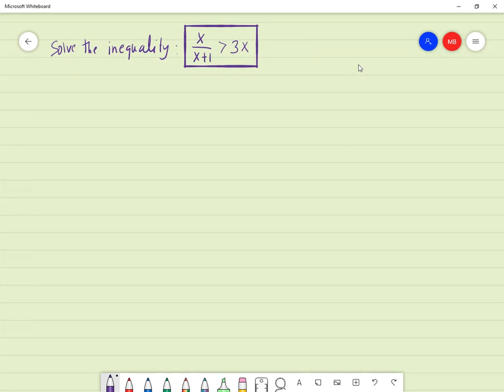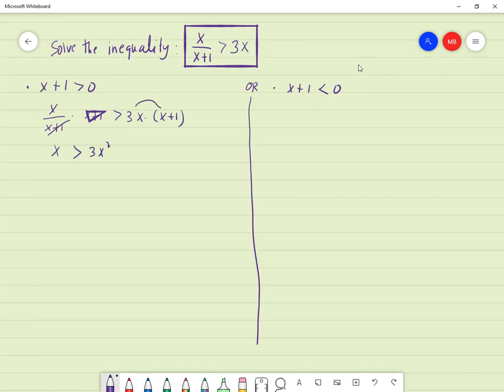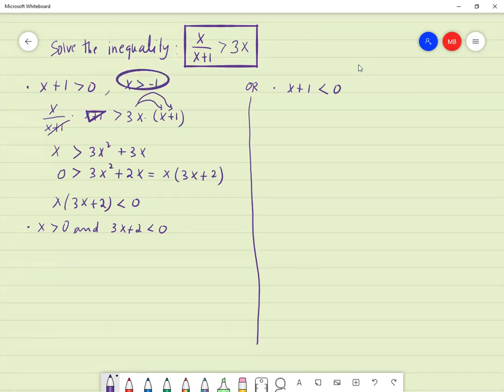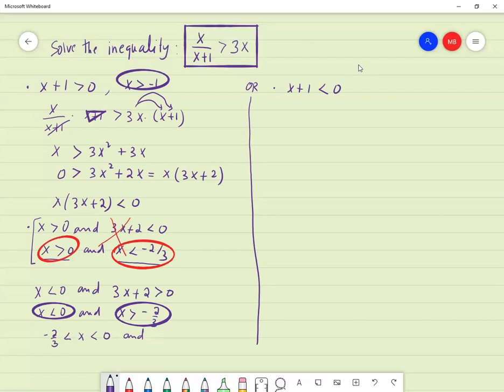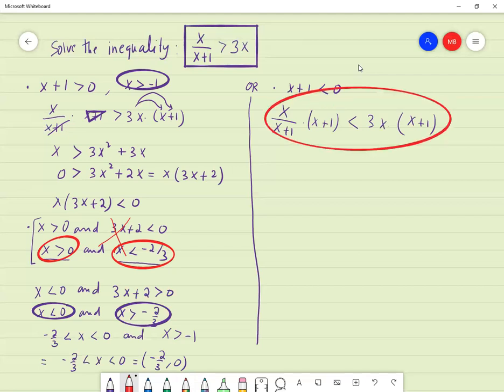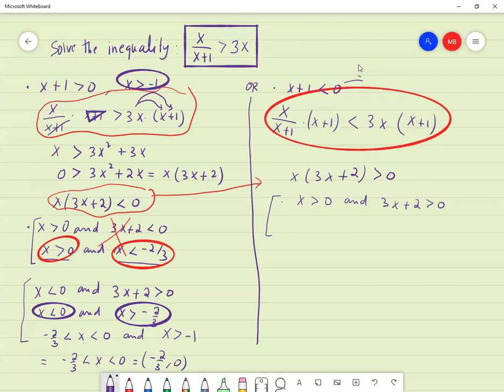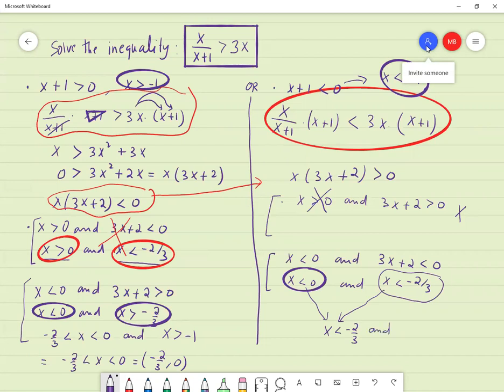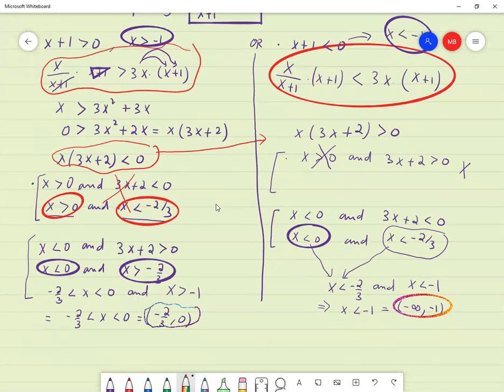Solving Inequality x/(x+1) greater than 3x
In this video I am solving a very interesting inequality. Solving inequality is quite different from solving an equation. This example illustrates we have to be very careful when we multiply an inequality. The reason is  the inequality reverses if we multiply it by a negative quantity. It remains the same in any other situation.

00:00 Describing rules of solving an inequality
00:48 Starting to solve the inequality